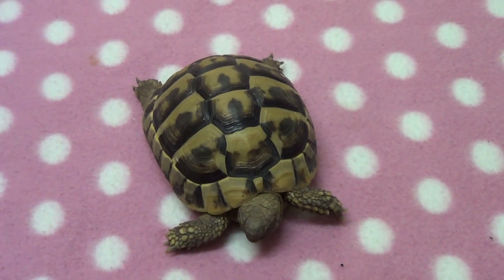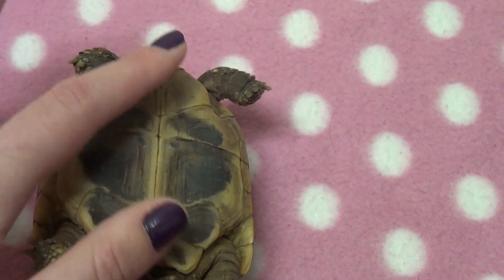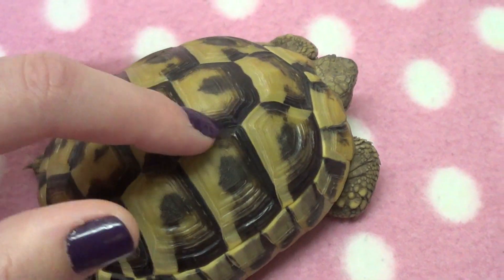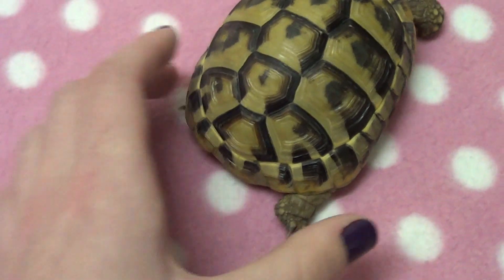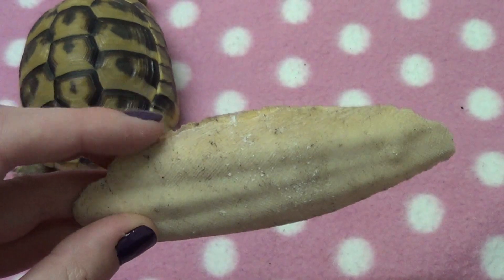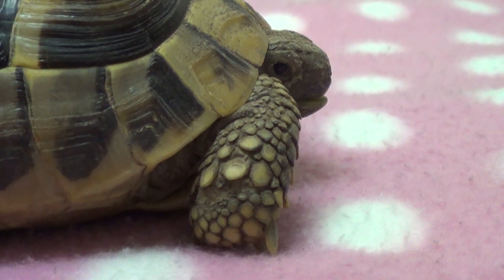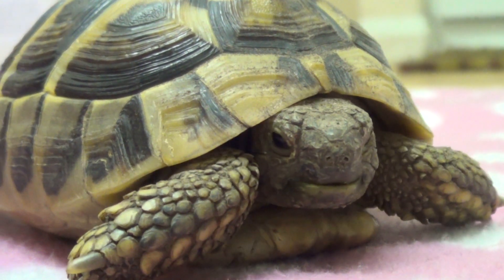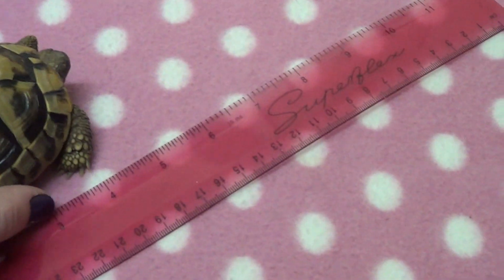Tortoise Anatomy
In this video I talk about the basics of a tortoise anatomy, I apologise if I pronounce anything wrong. I am in no way an expert but I have done a huge amount of research both before and since becoming a tortoise owner and I thought I would share with you some of the things I have learnt :)

Here are some of my other tortoise care videos that you may find interesting;
This video is aimed primarily at small animals but has some things to think about when you take your tortoise outside